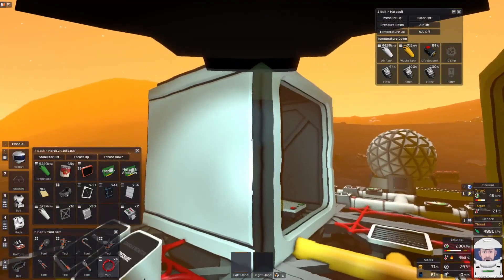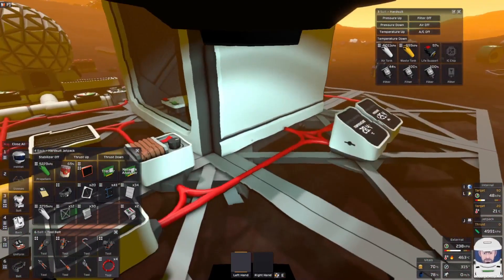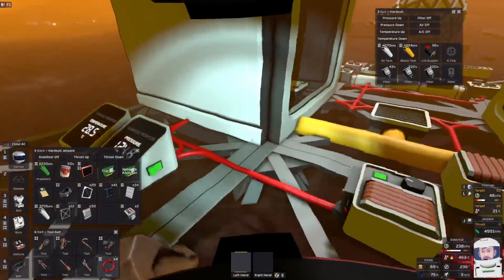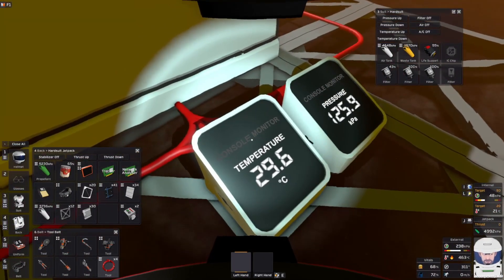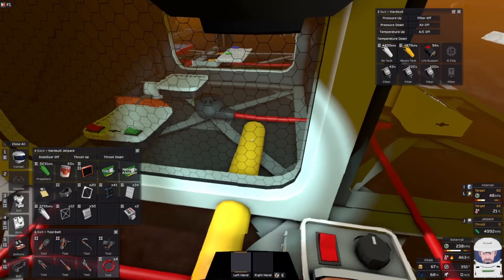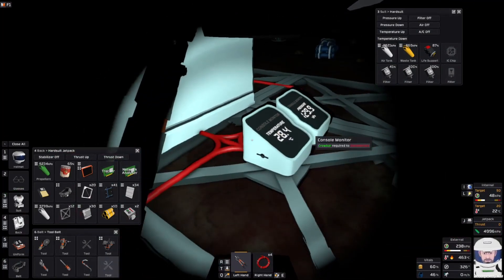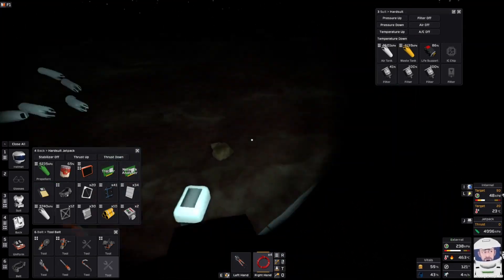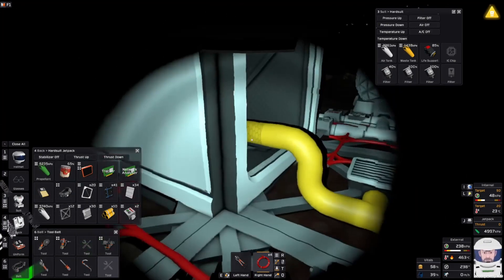Stationeers Experiment - Uninsulated Pipes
I wanted to know how heat from an uninsulated pipe would transfer into an atmosphere in a room, so I did some experiments.